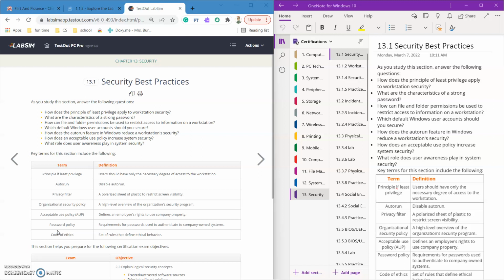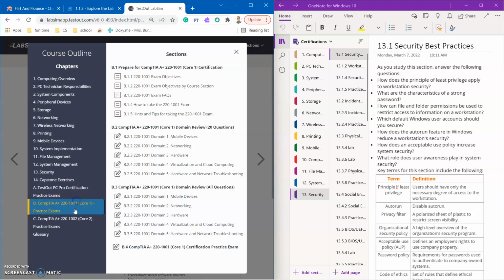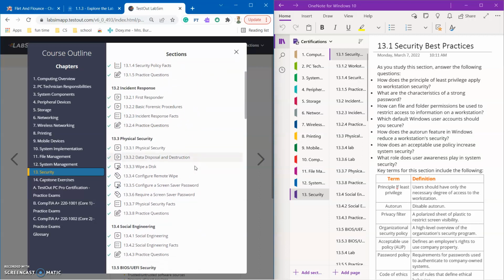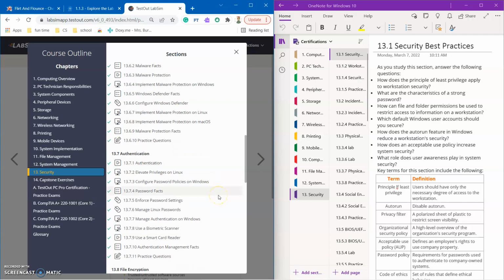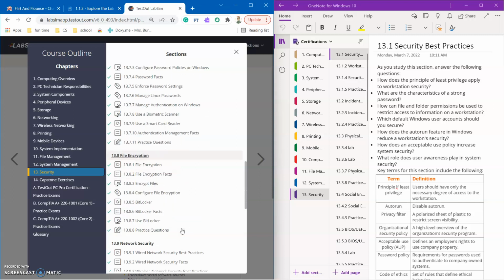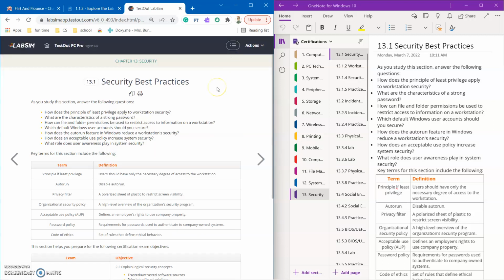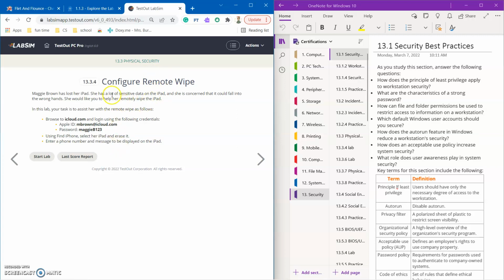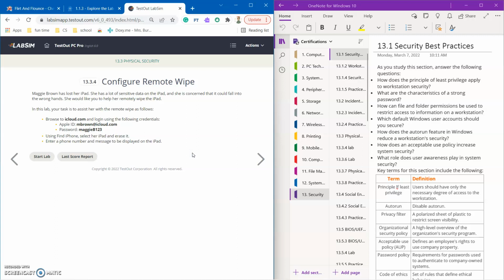PC Pro Unit 13